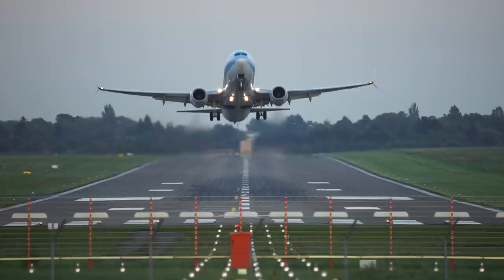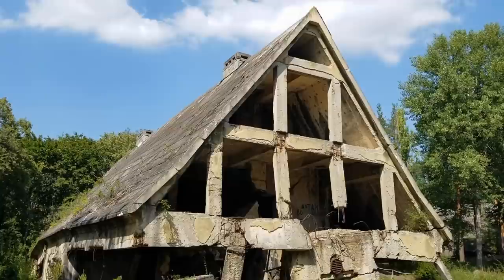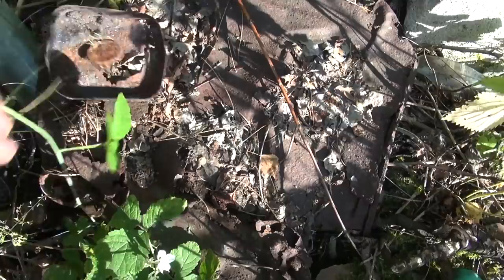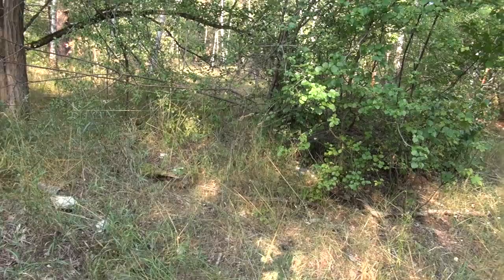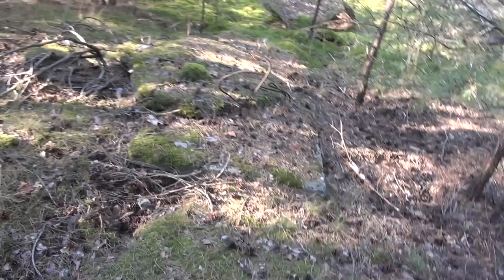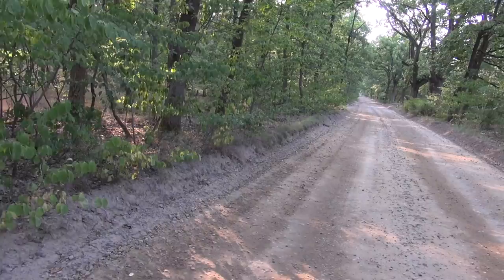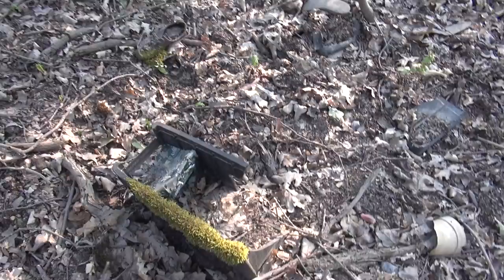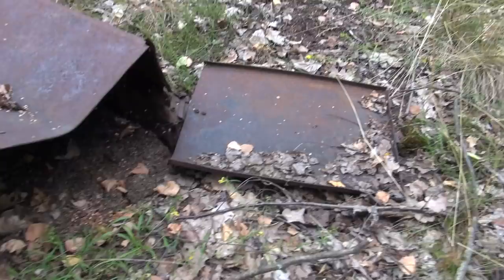AMAZING SECRET GERMAN ARMY HQ MAYBACH ZEPPELIN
ONE OF THE MOST SECRET INSTALLATIONS DURING WW2 IN GERMANY WAS THAT OF THE ENORMOUS ABOVE AND UNDERGROUND BUNKER COMPLEX BUILT TO HOUSE THE ARMY COMMAND. IT WAS BUILT TO DECEIVE IN A WAY NOT SEEN ANYWHERE ELSE.

BESIDES TAKING YOU THROUGH THE COMPLEX AND TELLING ITS STORY. THE BEST PART FOR ME WAS SEARCHING THROUGH THE FORESTS OF ZOSSEN AROUND IT. THE WHOLE AREA HAVE BEEN A MILITARY AREA FOR 110 YEARS AND SO MUCH IS HIDING IN THE FORESTS INCLUDING MAYBACH II AND THE REMAINS OF 3 DIFFERENT ARMIES ENCAMPED THERE..

MAKE SURE YOU WATCH MY NEXT Q&A I HAVE SOME INTERESTING UPDATES TO THIS STORY!!!